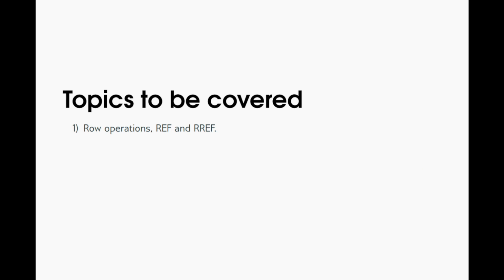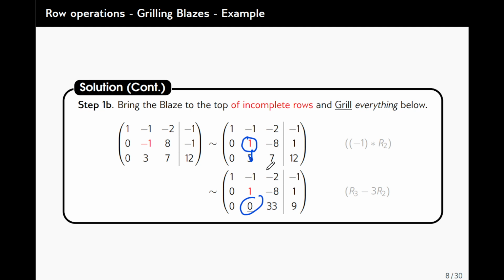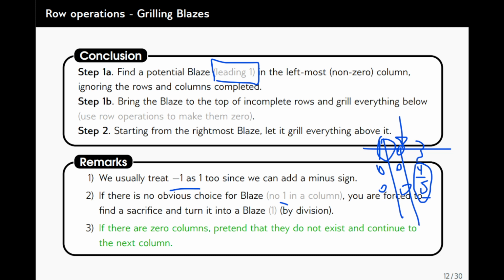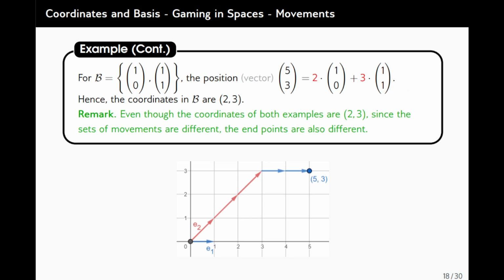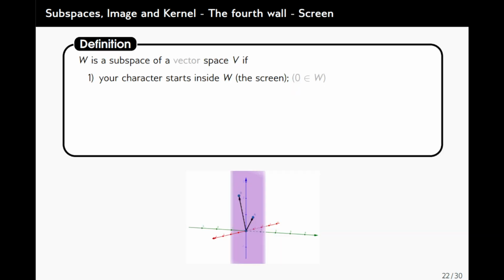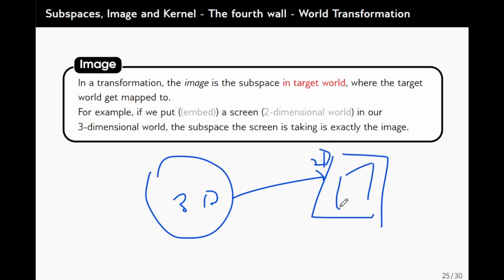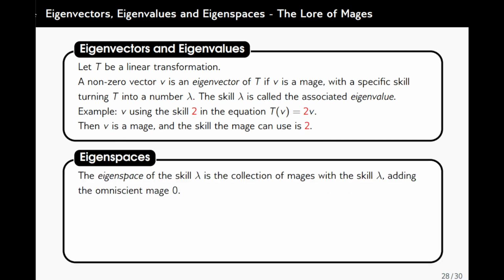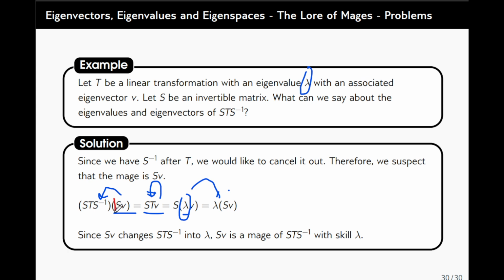Informal Linear Algebra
This is a casual introduction to the memorization technique for informal linear algebra.
I hope that this video can help the ones who find the amount of concepts overwhelming.

Chapters:
00:00 Introduction
02:03 Row operations
12:00 Coordinates and Bases
19:24 Subspaces, Image and Kernel
26:41 Eigenvectors, Eigenvalues and Eigenspaces